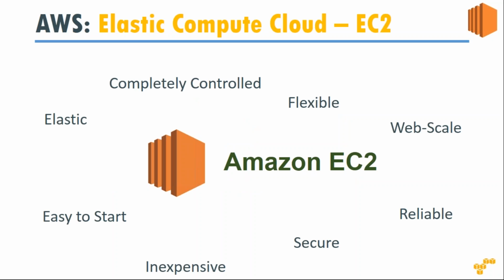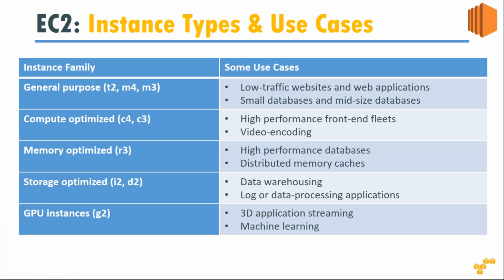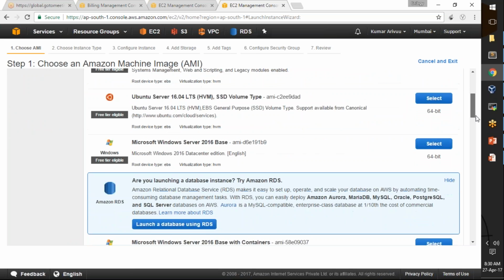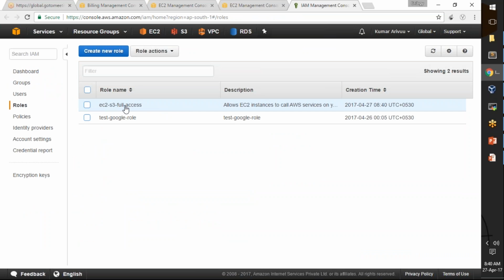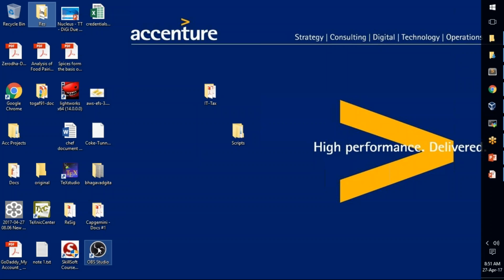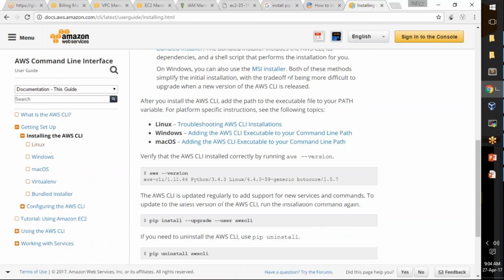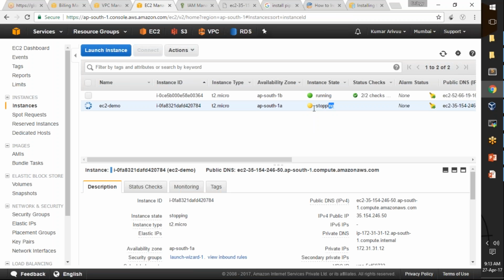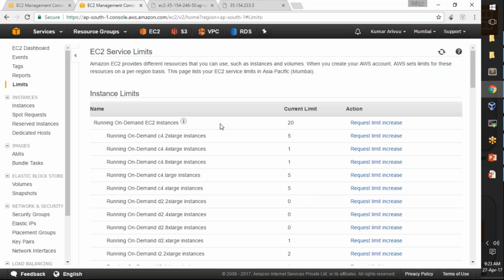AWS EC2 | What is it? | How to create EC2 Instance? | How to connect to EC2?